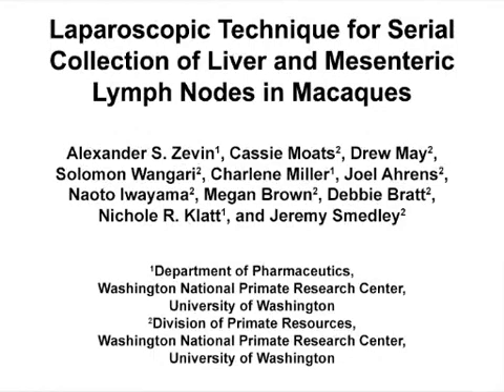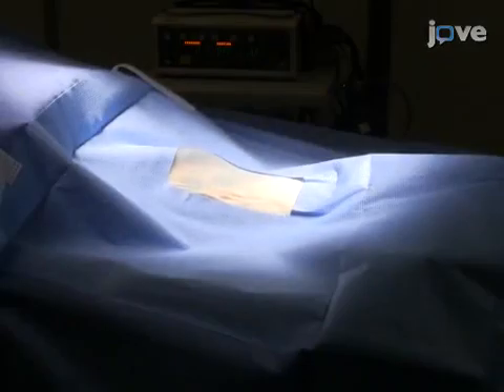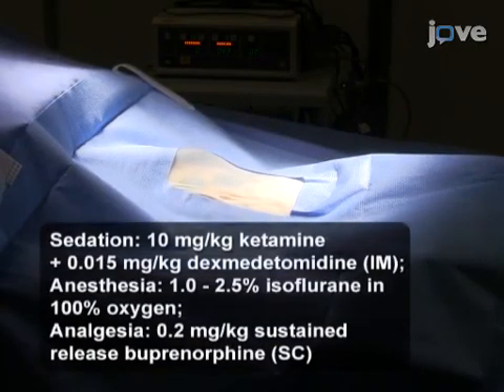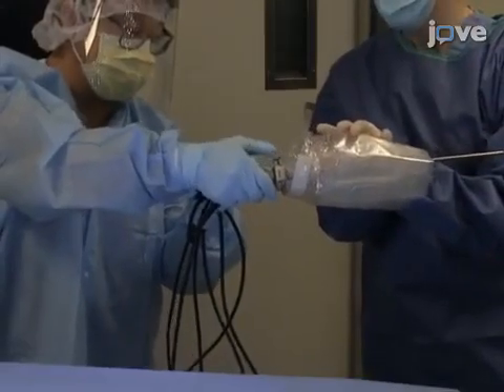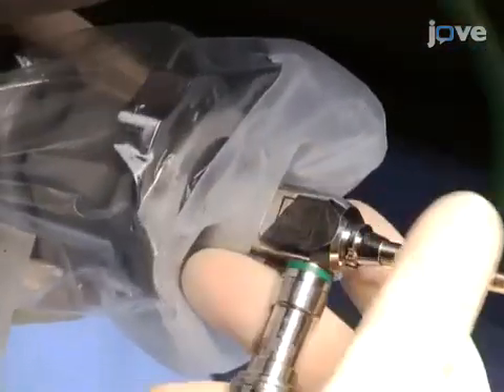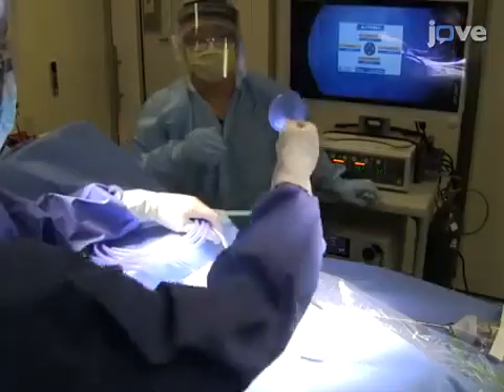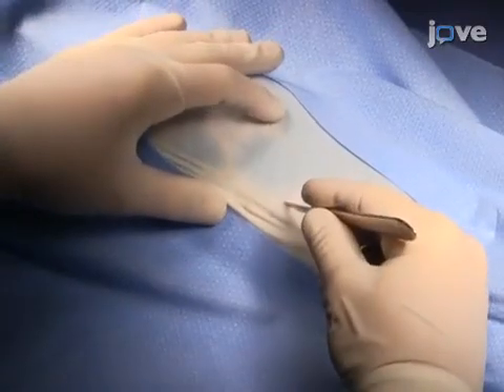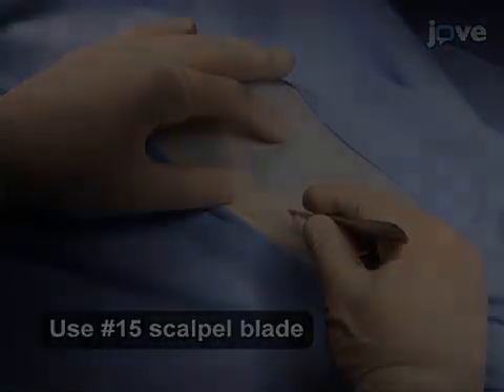Laparoscopic Collection of Liver and Lymph nodes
Laparoscopic Technique for Serial Collection of Liver and Mesenteric Lymph Nodes in Macaques - Experimental Protocol

no sign up needed for open access content, or request a trial to get instant access to our full library.

Here, we describe a minimally invasive laparoscopic technique for serial sampling of liver and mesenteric lymph nodes (MLN) in macaques that allows for increased sampling frequency, and reduces the potential for surgical complications when compared to performing a laparotomy.